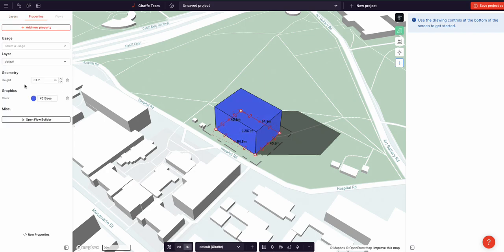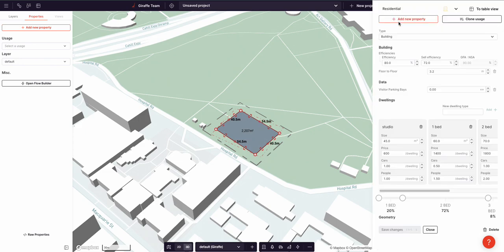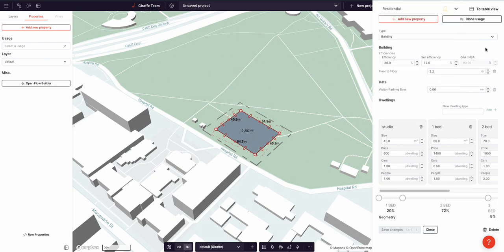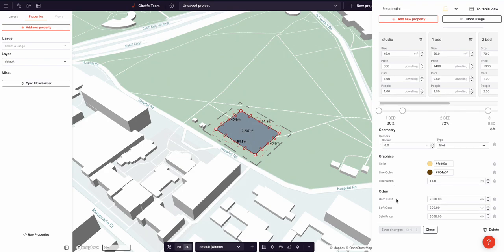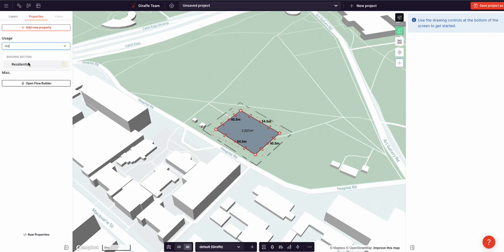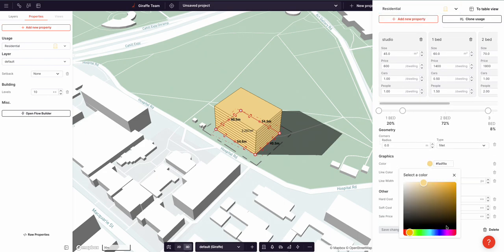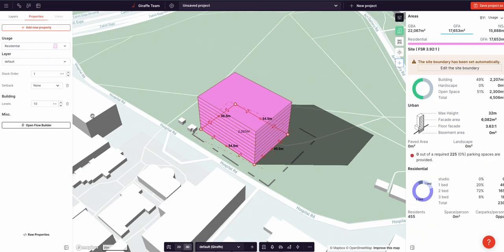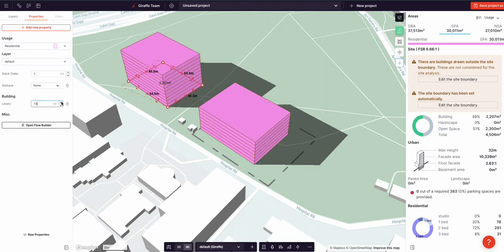2/ Properties & Geometries